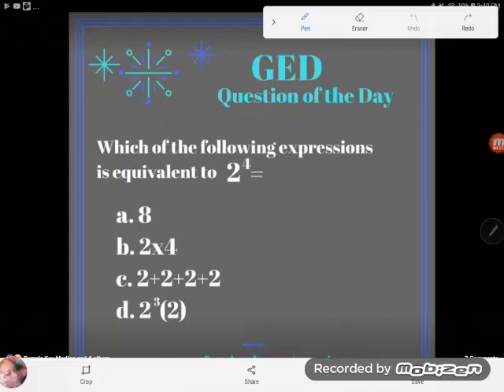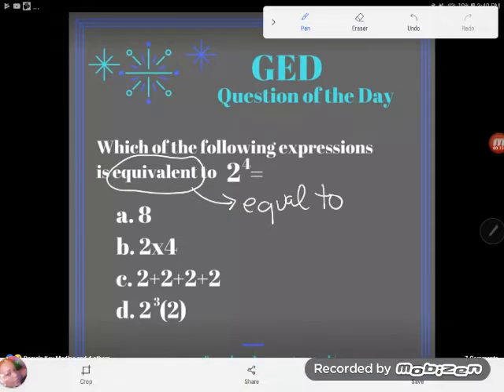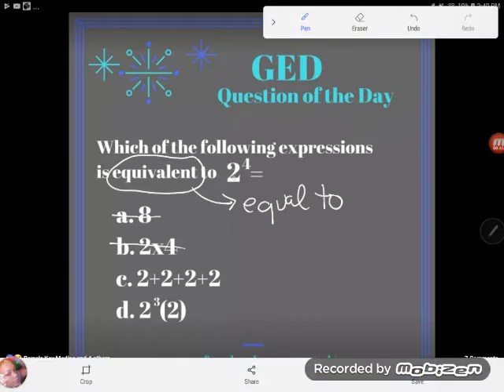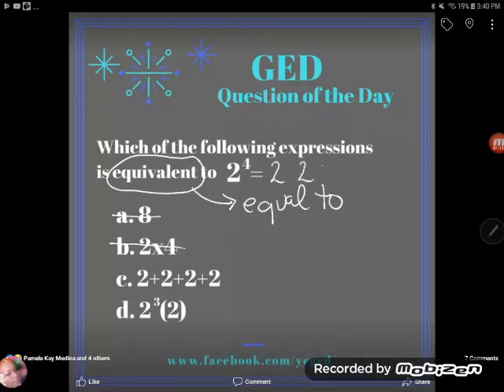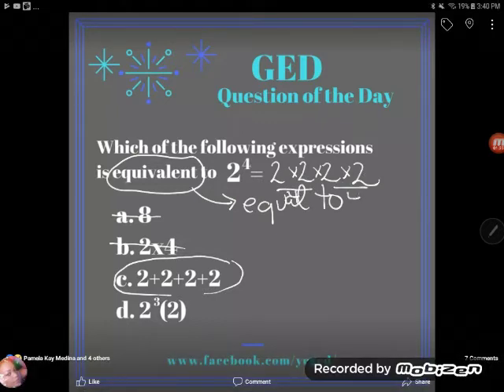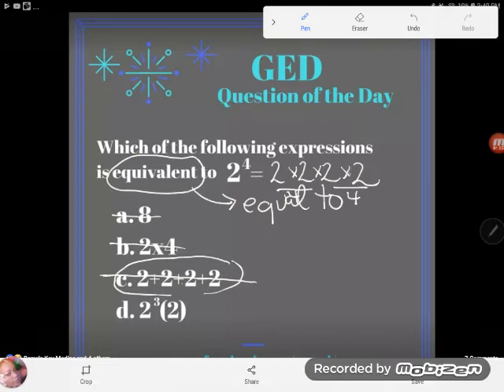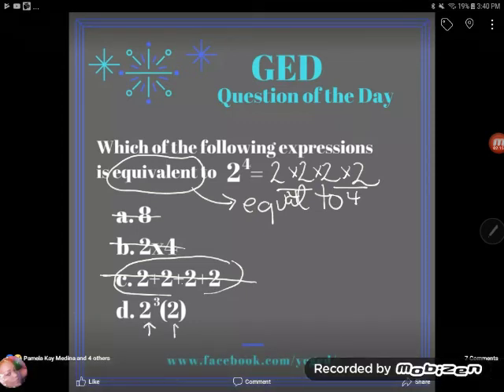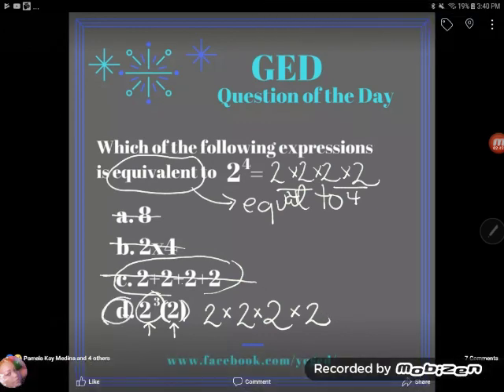GED Math: Equivalent Exponential Expressions (1.0, Exp, # 3)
Follow along as Kate works a simple little exponent problem that fools a whole lot of students.